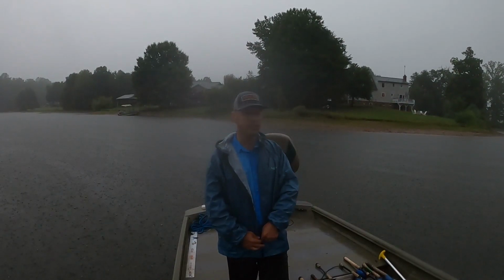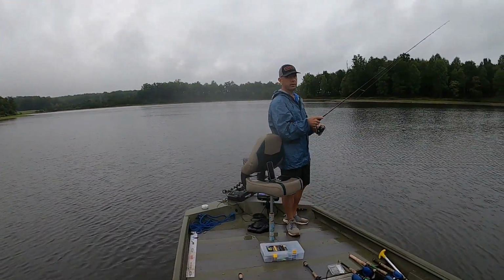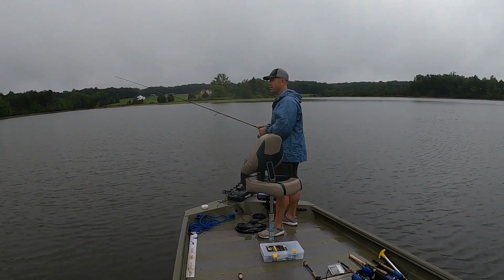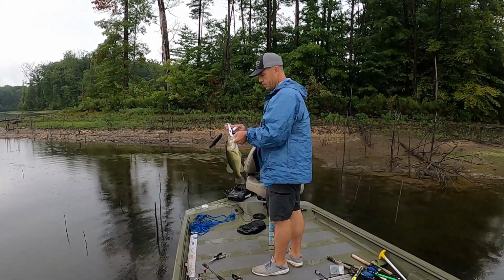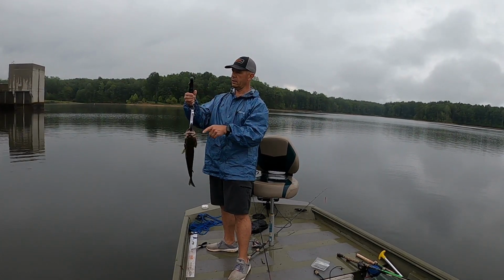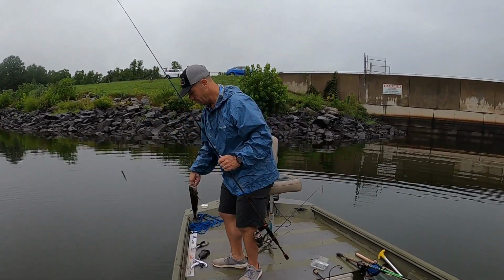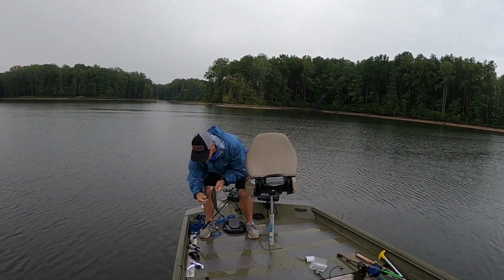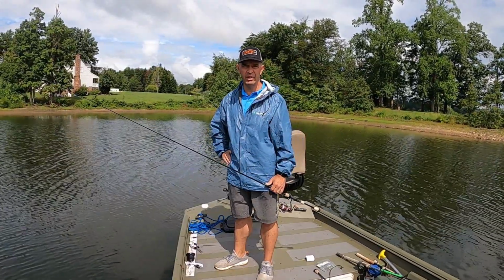Rain Pouring! Fish Catching! Hook Breaking Action!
Rainy days usually equals good fishing for me.  This day doesn't disappoint in just a few hours was able to land a lot of fish in spite of the rainy conditions. Enjoy.